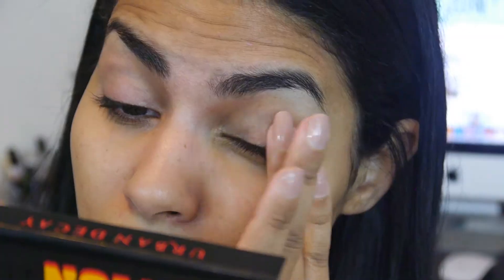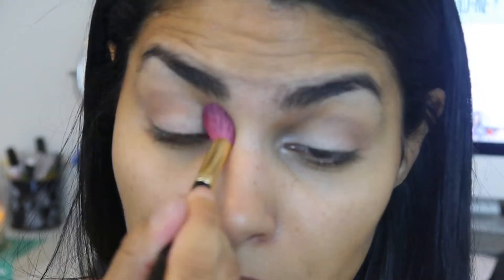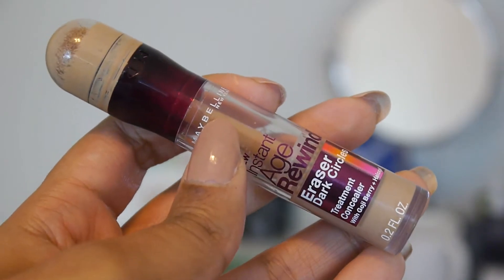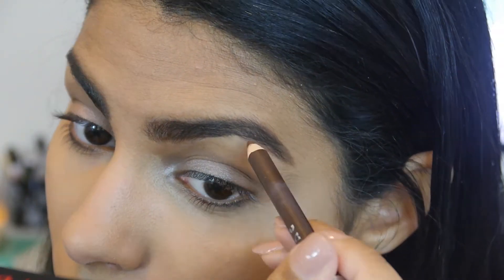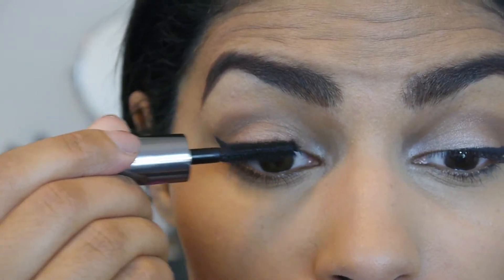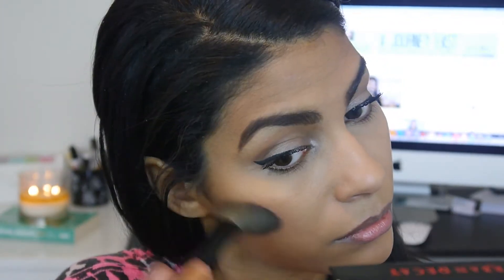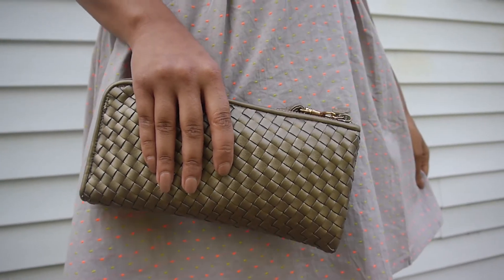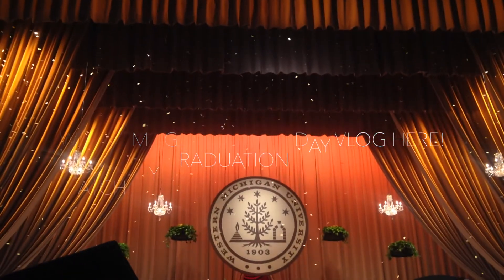Get Ready With Me: My College Graduation (Makeup + Outfit)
I GRADUATED COLLEGE! Now come get ready with me for the big day, from my makeup to hair, outfit, and bodycare. Open up for all the products I used plus a link to my graduation day vlog! Thanks for all of the congrats and warm wishes. You guys are the coolest people ever!

PRODUCTS USED:
Too Faced Shadow Insurance
Benefit They’re Real! Mascara
e.l.f. Baked Blush in Rich Rose
Catrice Pure Shine Color Lip Balm in Don't Think, Just Pink
Rimmel Lasting Finish by Kate Moss Lipstick in Rossetto
Shoes
maurices (unavailable)
Belt
Clutch
maurices (unavailable)

Hello! My name is LJ and I am a beauty, fashion, and lifestyle vlogger! :)